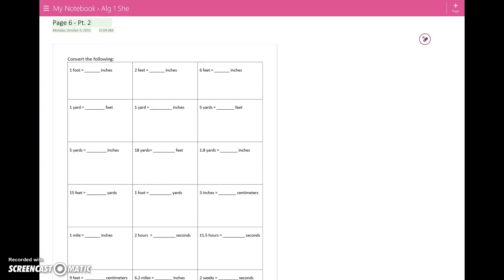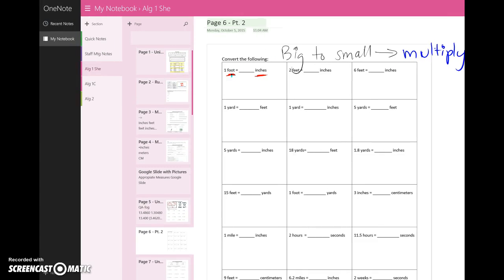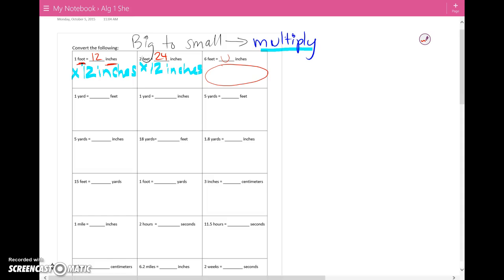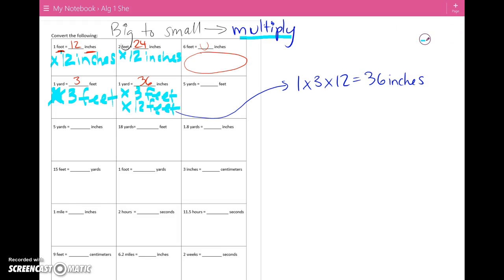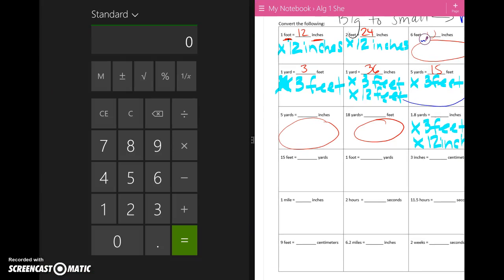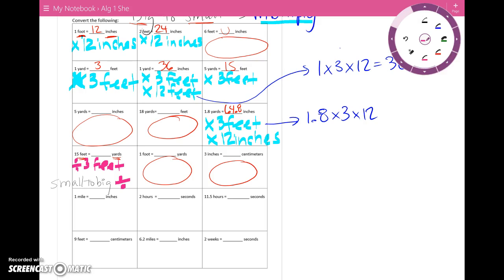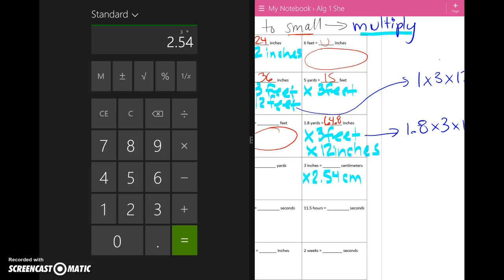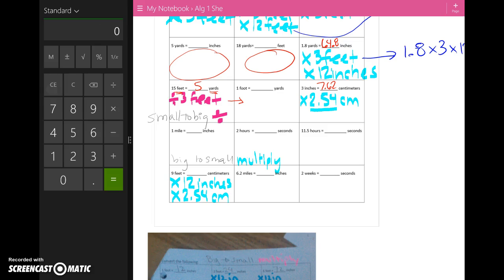Algebra 1 - Unit 1 Measurement Conversions